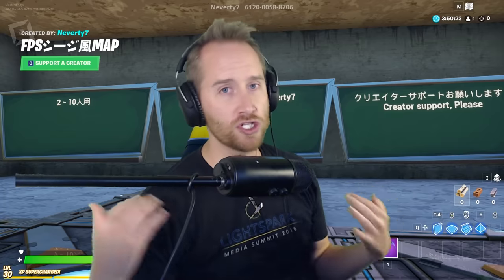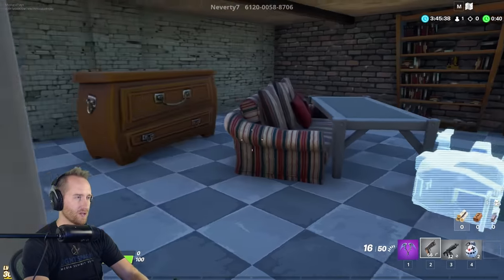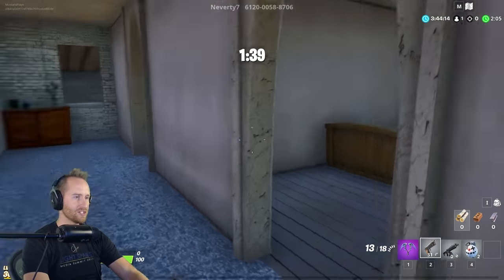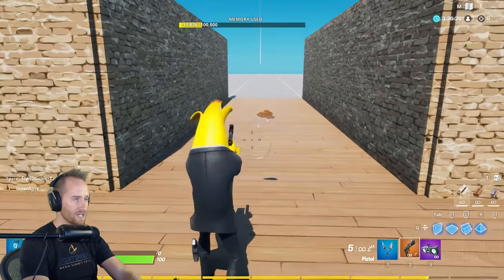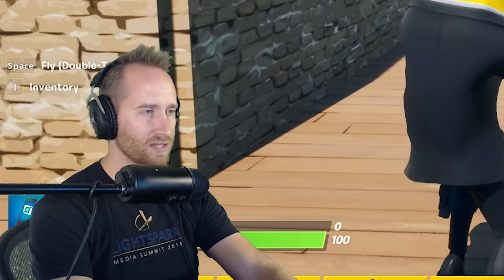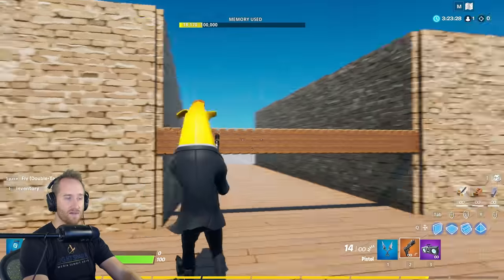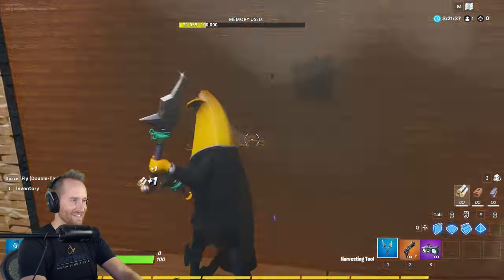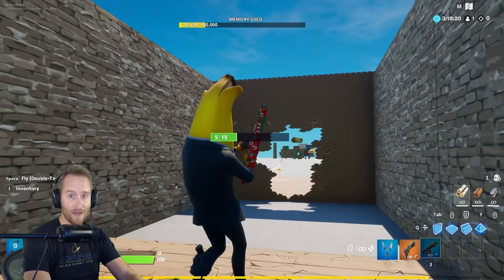NEW Destructible Walls in Fortnite Creative!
This video shows you how to make destructible walls in Fortnite Creative! This cool building trick in Fortnite Creative makes it so you can have dynamic breakable walls in for creative maps! Here's how to do First Person in Fortnite

How to Make Destructible Walls in Fortnite Creative!